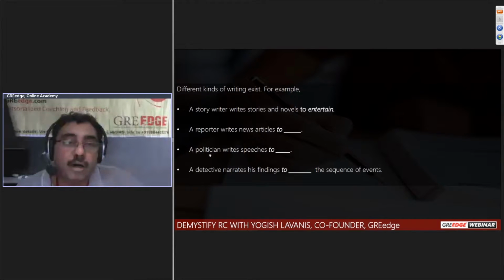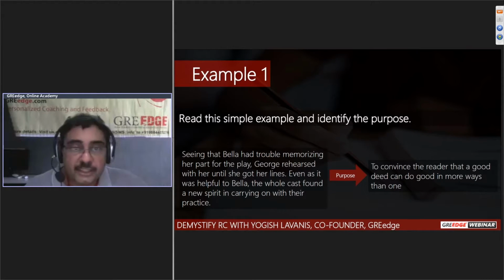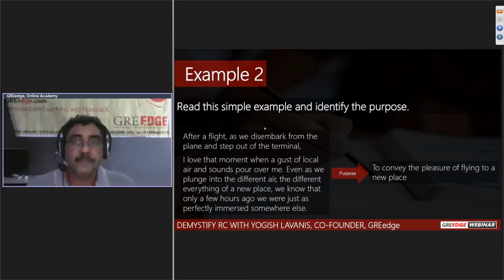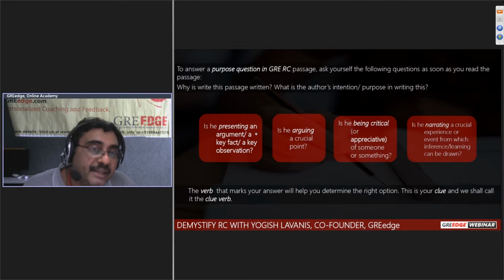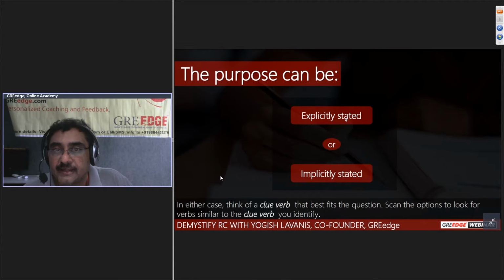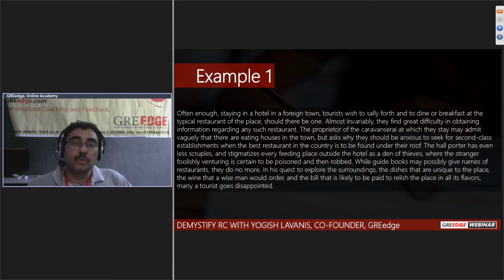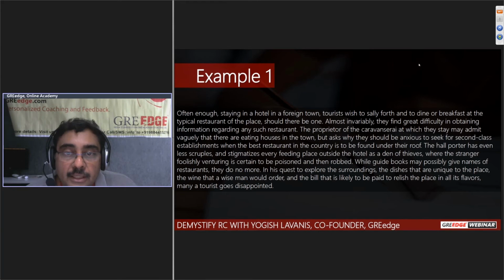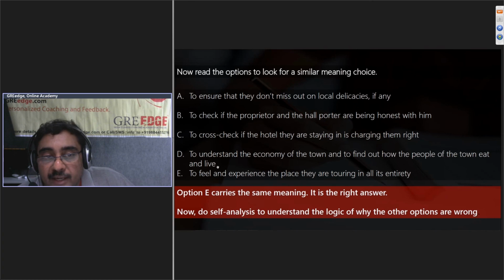GRE Verbal | Masterclass - Demystify RC - Reading Comprehension | GREedge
An IIT-IISc alumnus, Yogish's expertise was crucial in rolling out the first ever product to adhere to the revised GRE pattern in record time!

With more than 10 years experience, he is the man behind the success of 32,000 GRE aspirants.

In this GRE Masterclass, you will learn how to:

1. Identify different parts of a Reading Comprehension passage
2. Pinpoint the purpose of the passage quickly.
3. Expert tips to manage time while answering GRE RC.